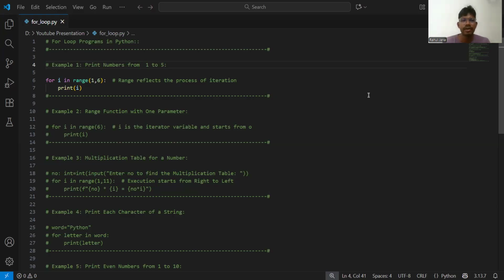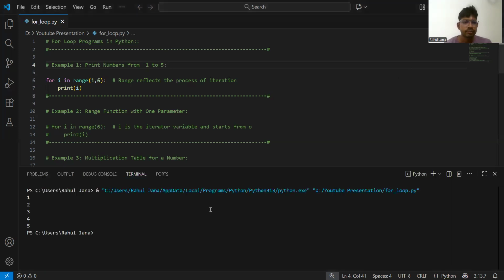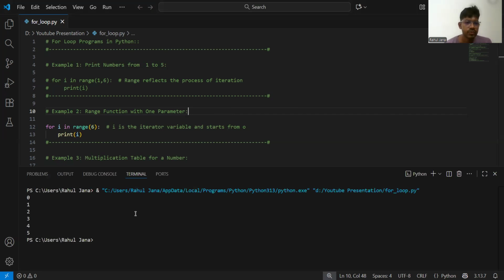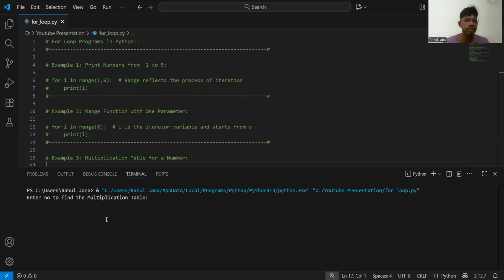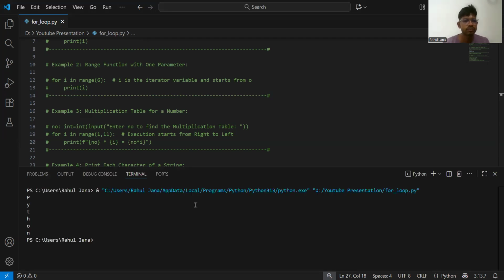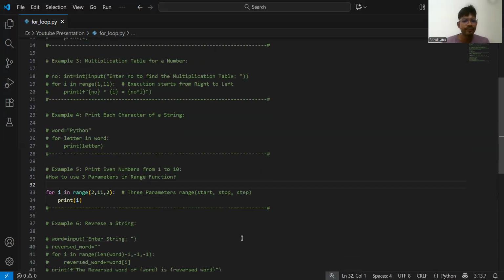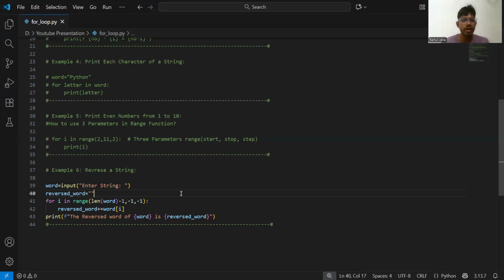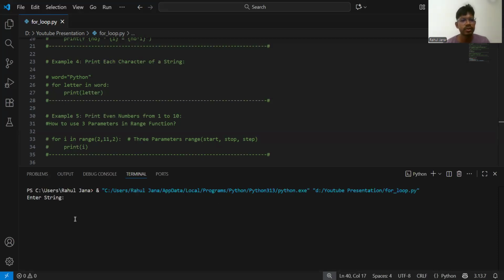Python For Loop and Range | How to Use For Loop in Python | Details of Range Function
what We Learned:
1) Python For Loop
2) Range Function
3) Range Functions with Multiple Type Parameters
4) Iterator Variable